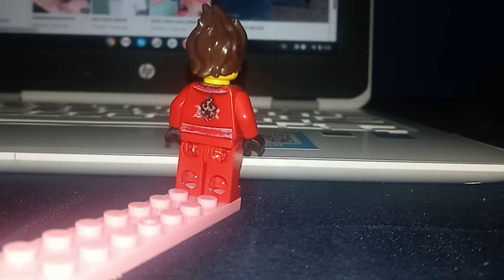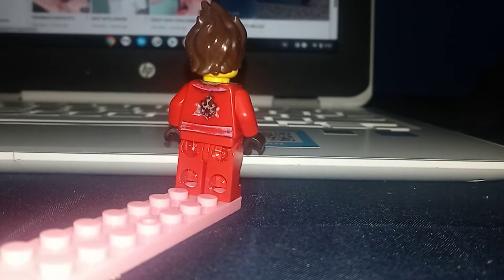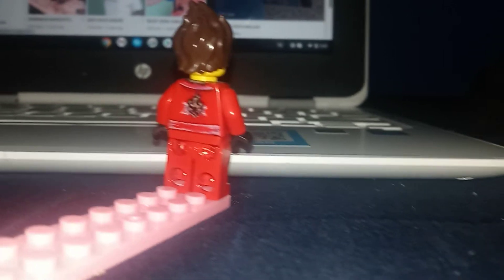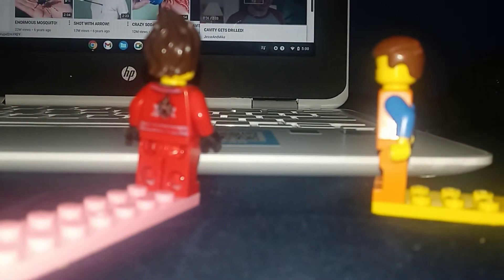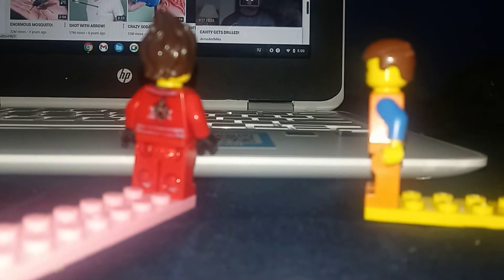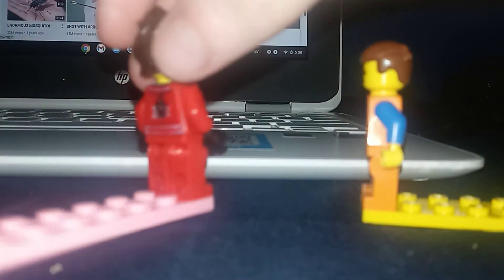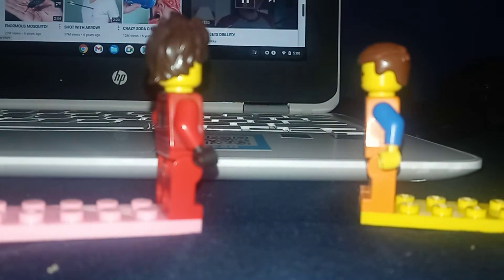CAVITY GETS DRILLED!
JesseAndMike

Kai has a Cavity while Emmet has drill to fixed Kai's Tooth called Molars